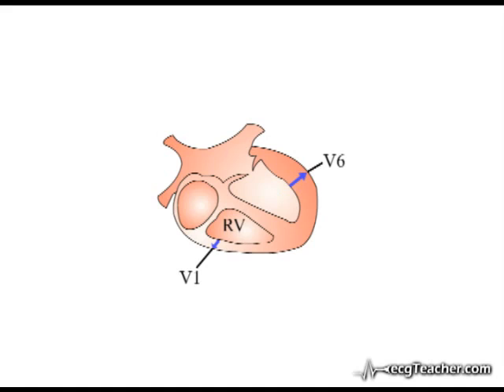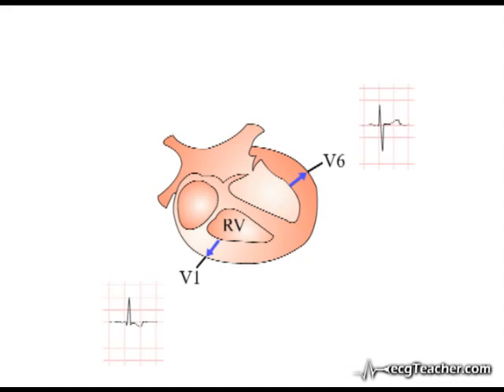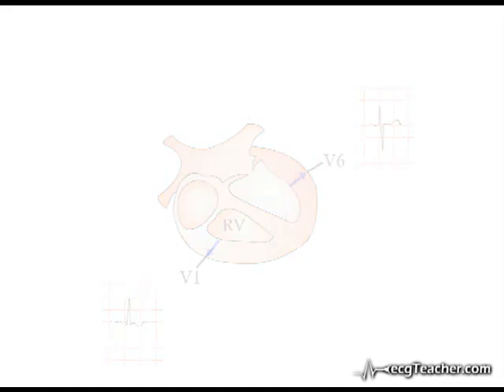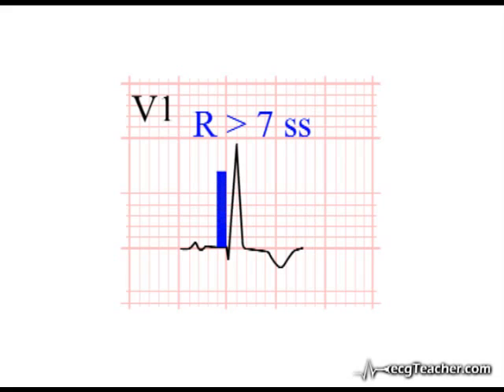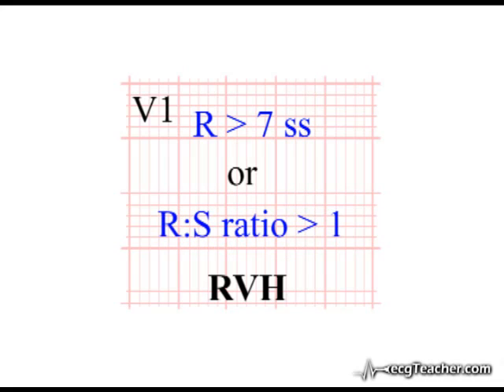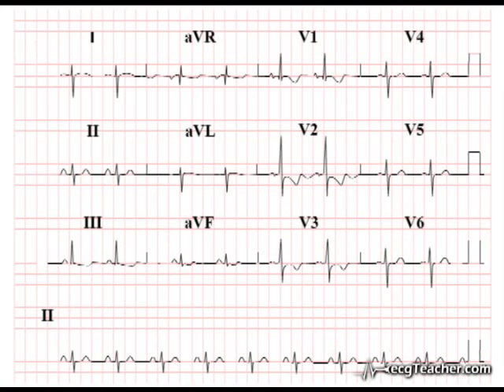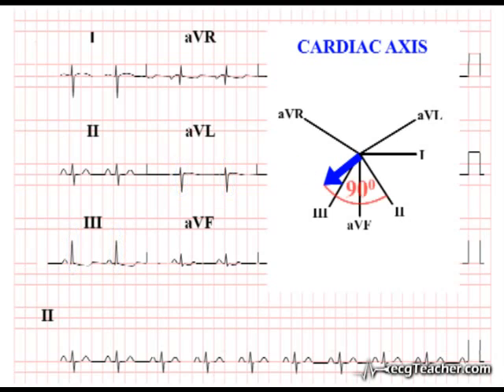ЭКГ - Баруун ховдлын томрол